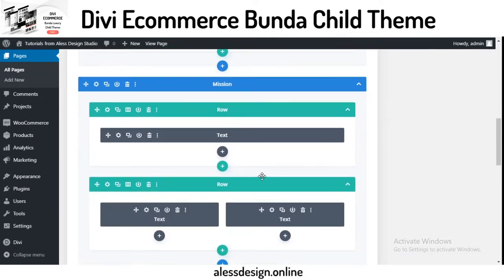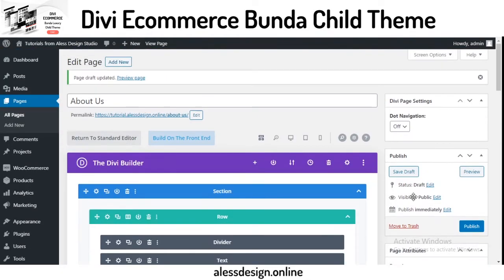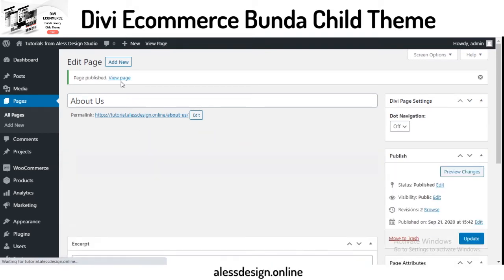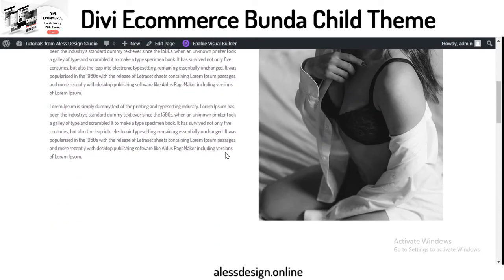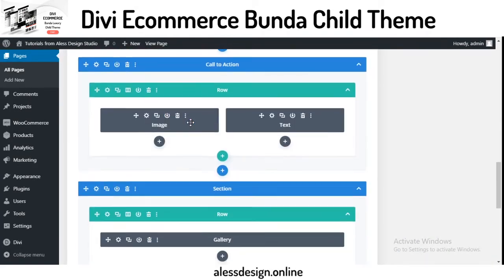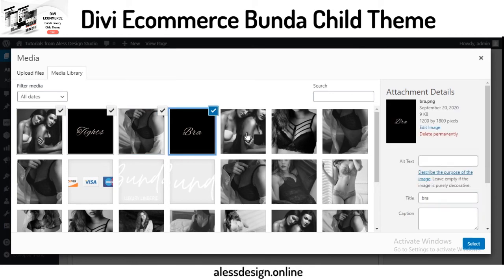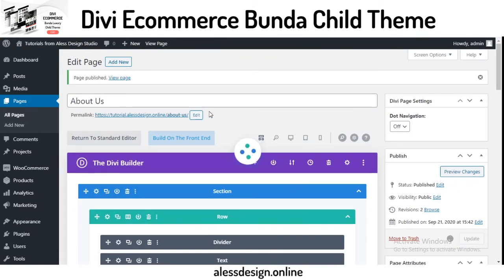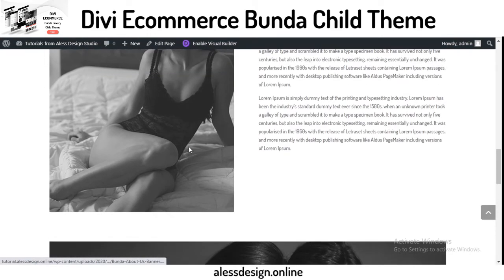Wordpress Divi Ecommerce Bunda Child Theme Setup The About Us Page